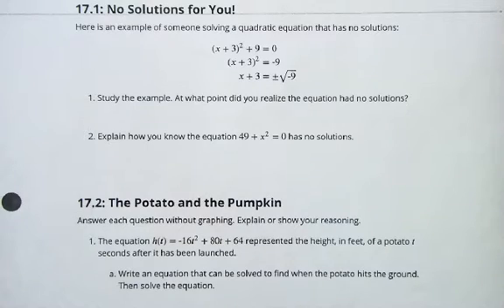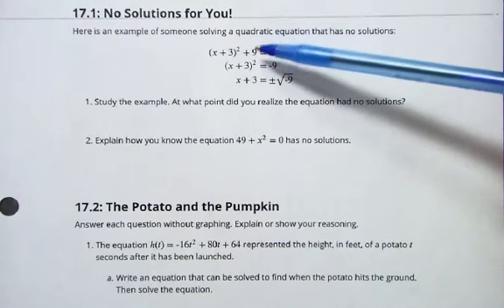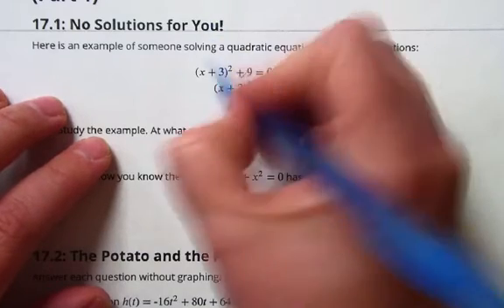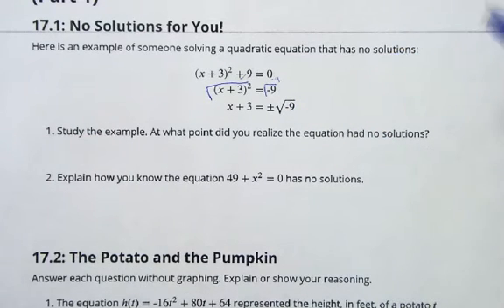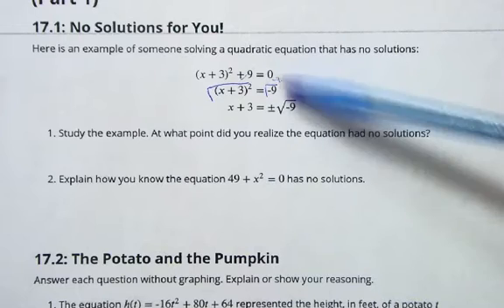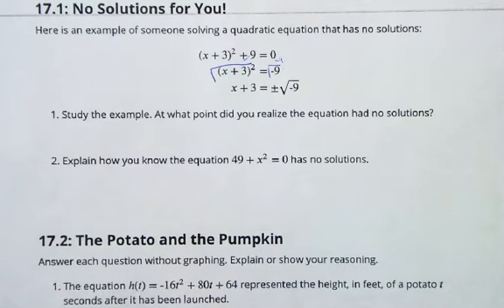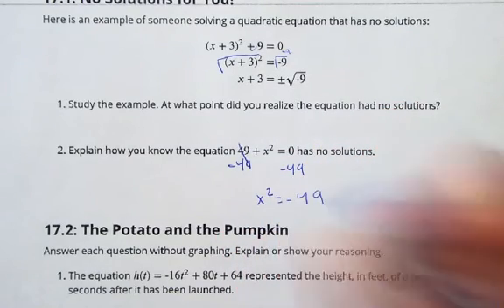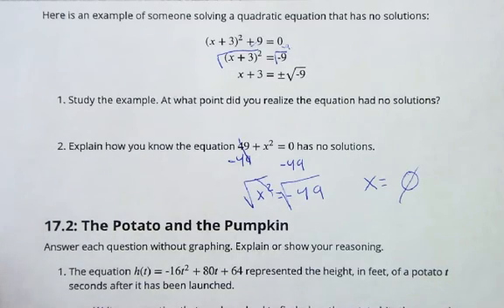Unit 7 Activity 17 1